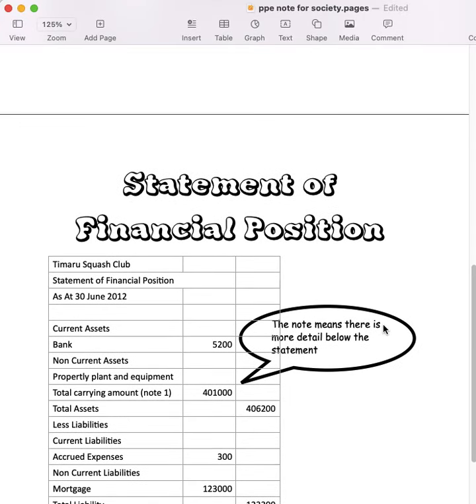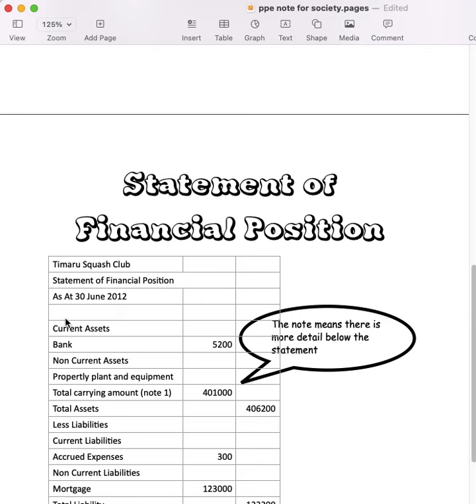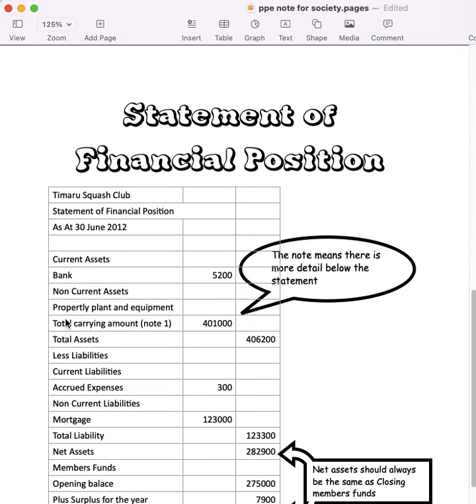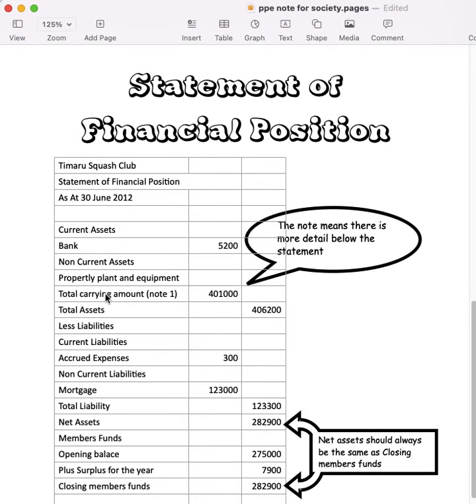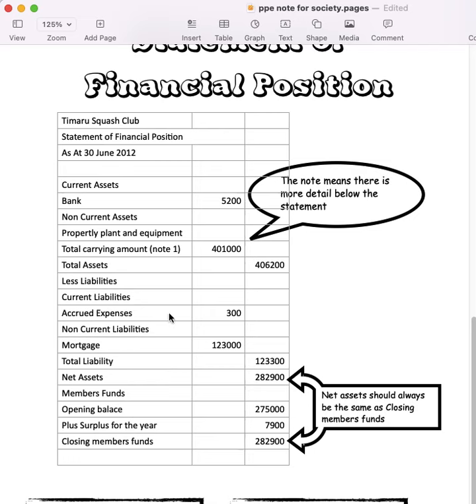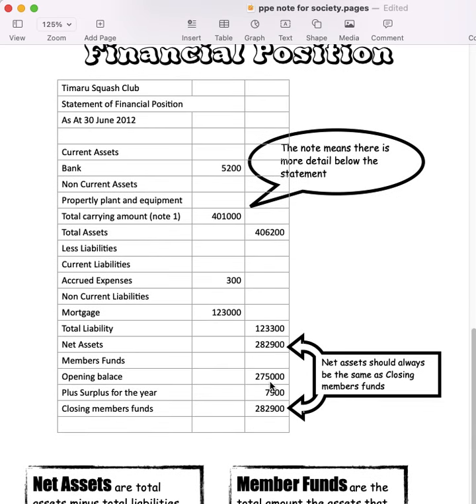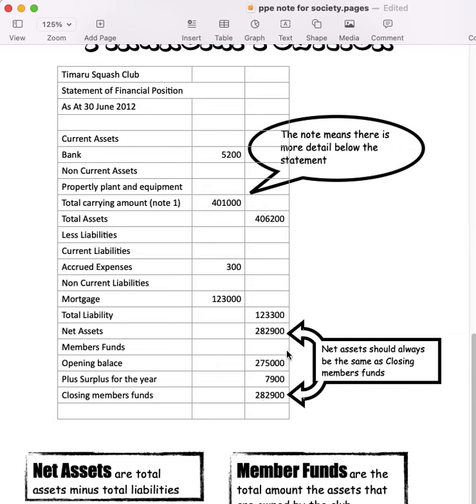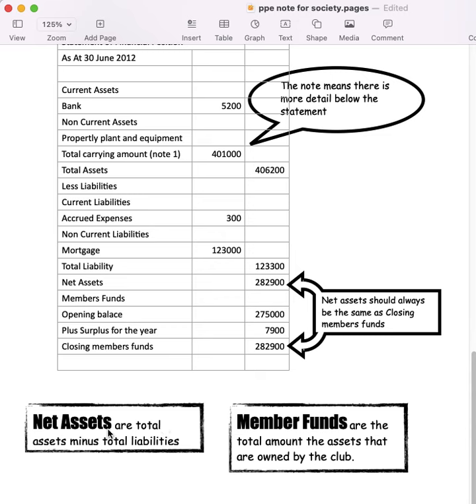Statement of financial position for a club.